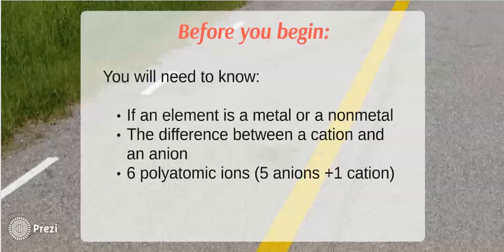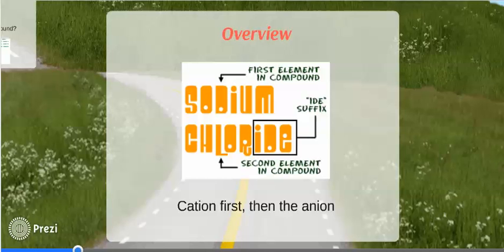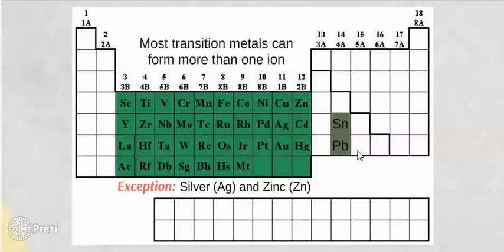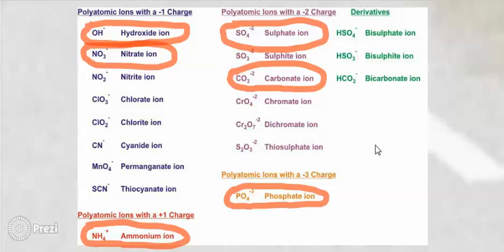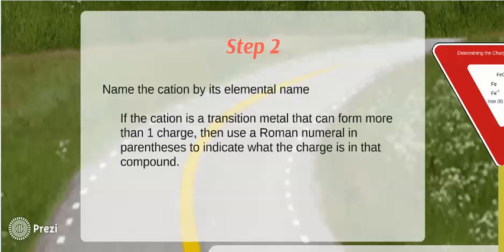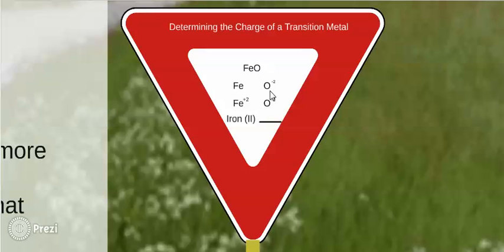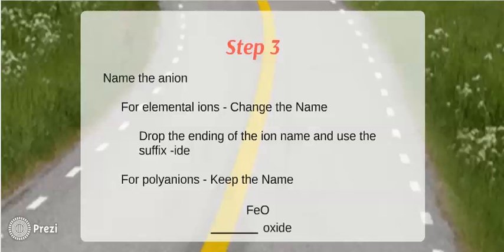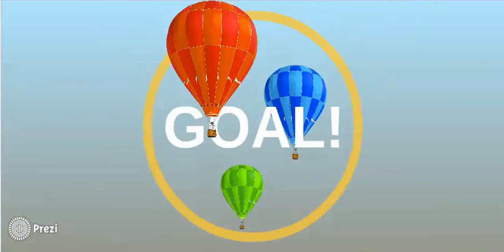Naming Ionic Compounds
This video is a summary of the rules you need to follow in order to correctly name ionic compounds.

There are a few rules to follow depending on the components that make up your ionic compound.  The simplest ionic compound is a binary compound - it is composed of two elements (a simple cation and a simple anion).  As the cations and anions become more complex, so does the naming.